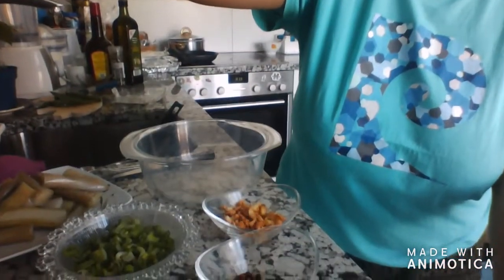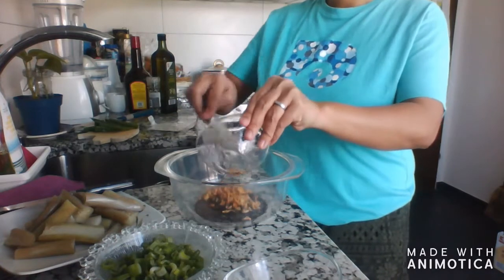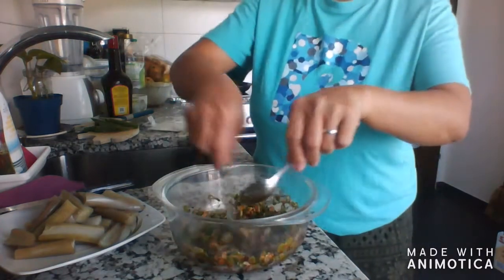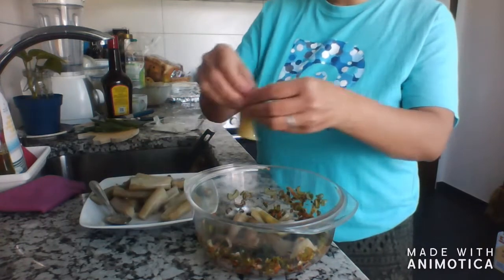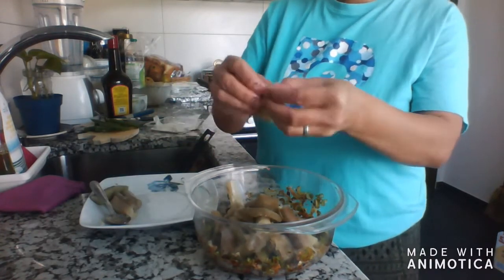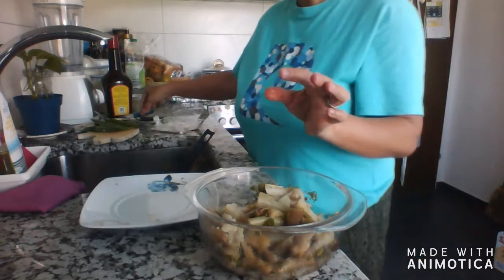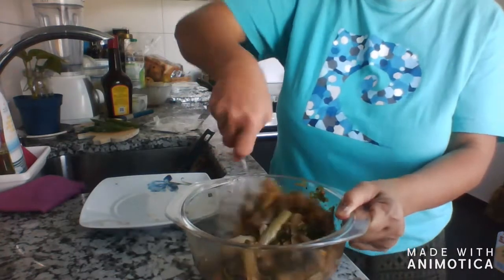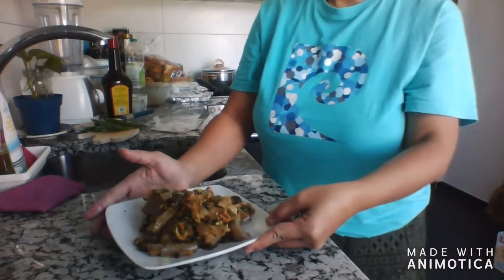Eggplant And Soy Sauce Side Dish(korean ) Dish thisDish got 10.M views